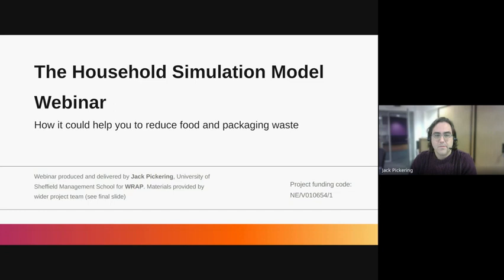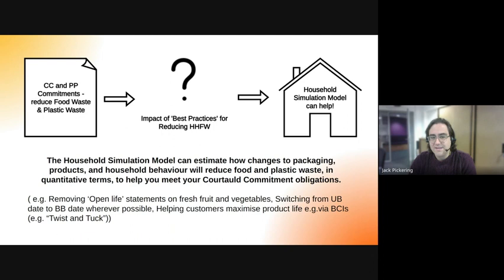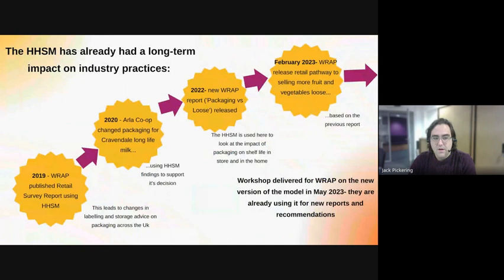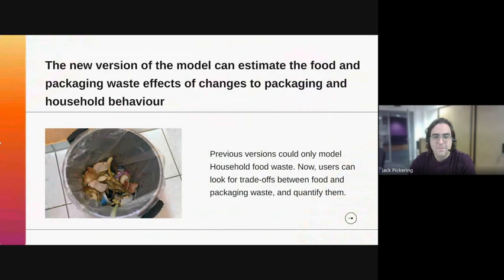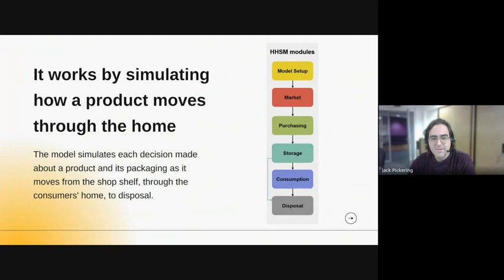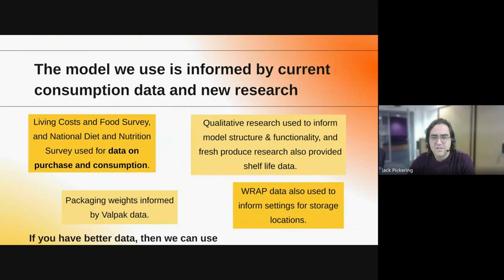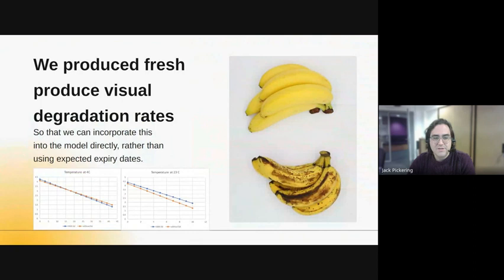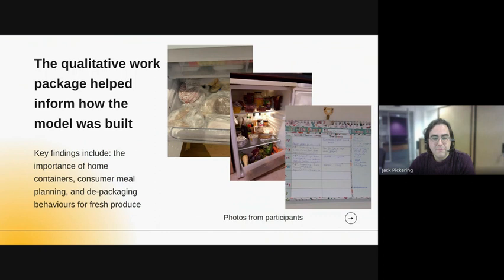Overview of the Household Simulation Model (HHSM) Webinar [WRAP 2023]. Pickering, Jack. 2023.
This webinar provides an overview of the Household Simulation Model (HHSM). It details how it works by simulating how a food product moves through the home. The model simulates each decision made about a food product and its packaging as it moves from the shop shelf, through the consumers’ home, to disposal. The webinar details the HHSM modules, input parameters, outputs generated and the different data used to inform the simulation.